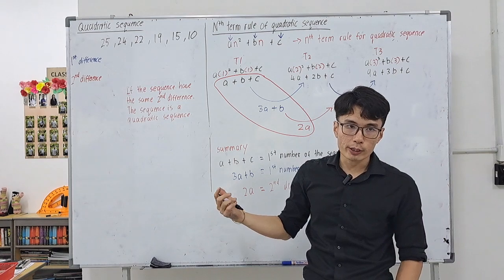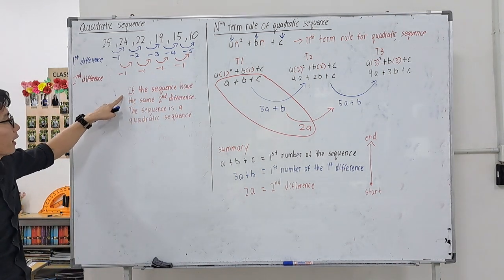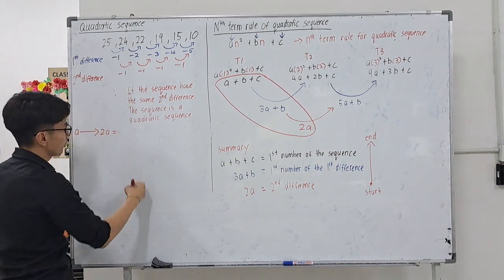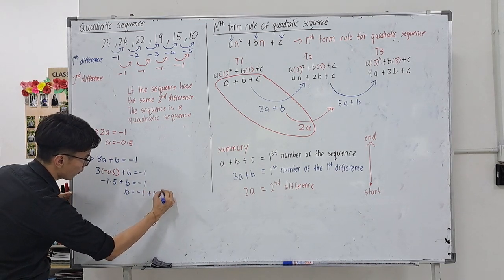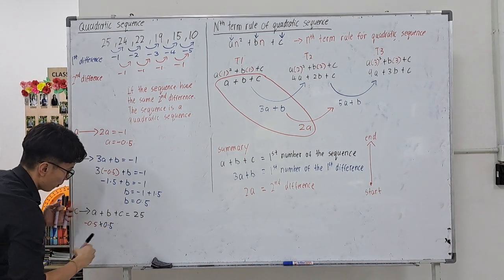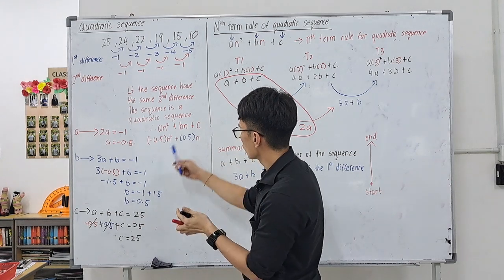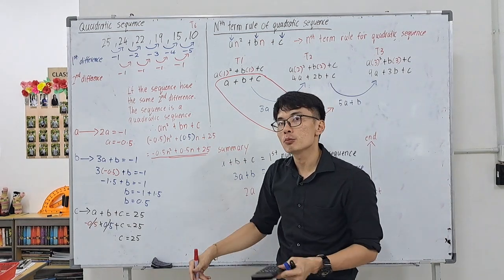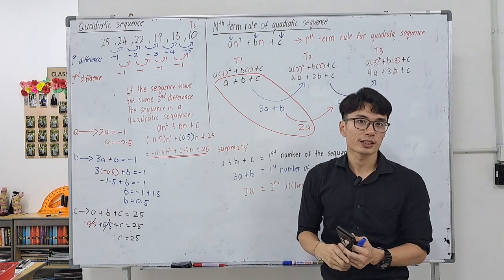Quadratic sequence (part 2 of 2)